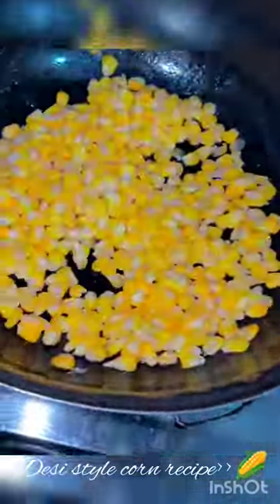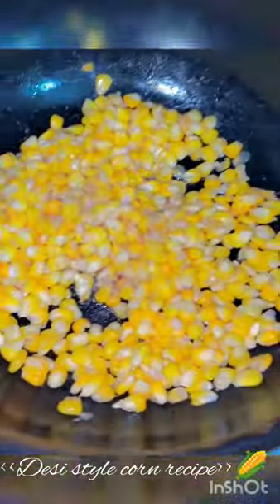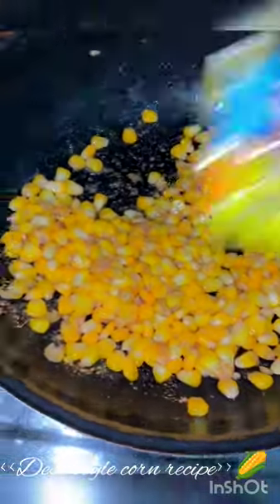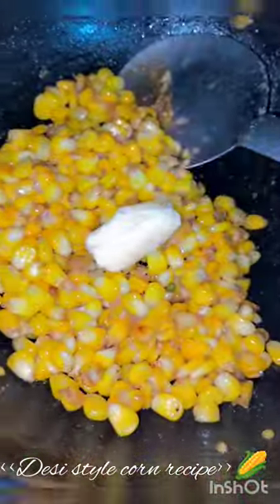ever tried butter bath corn 🌽😍